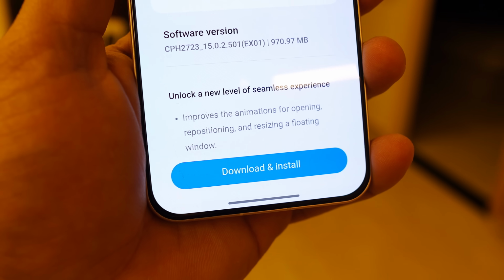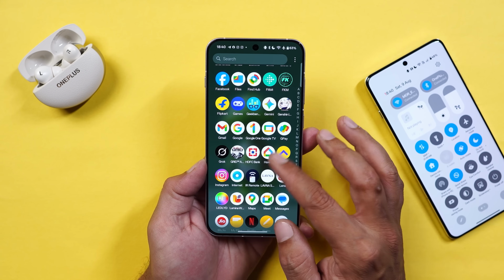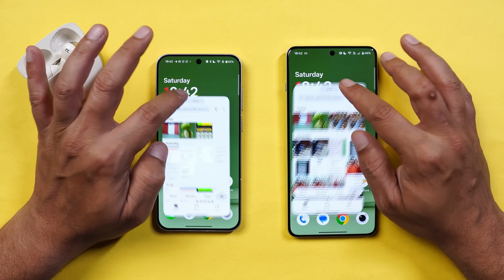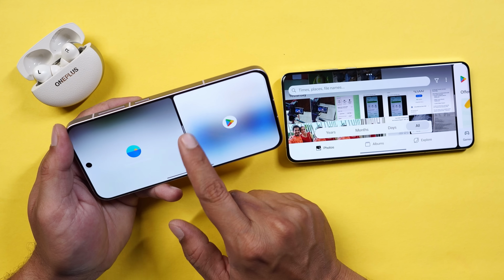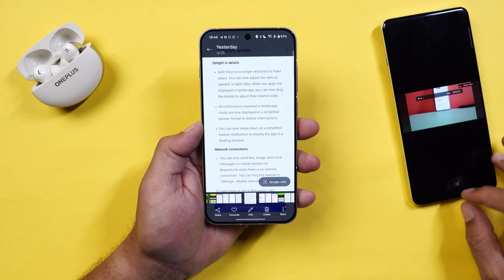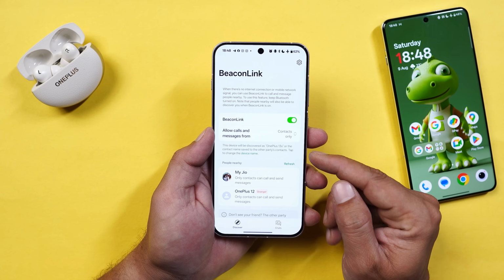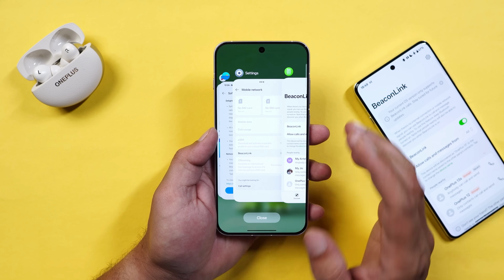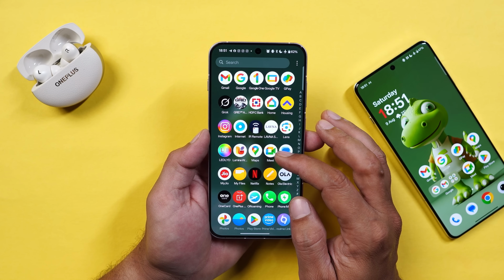🚀 WOW! OxygenOS 15.0.2 August Update is Here! 📱All New Features for Every OnePlus Smartphone!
OnePlus is rolling out the OxygenOS 15.0.2 August update, and all the new features included in this update will be available on every OnePlus smartphone. Check out the video to know everything about this update.

🔥 OMG! OxygenOS 15 July Update Brings MIND SPACE on Oneplus 13 Series & Get Ready for OxygenOS 16!